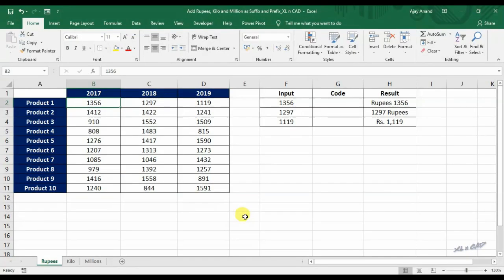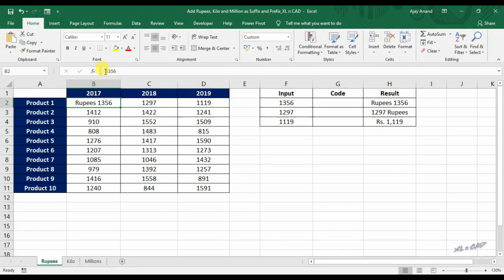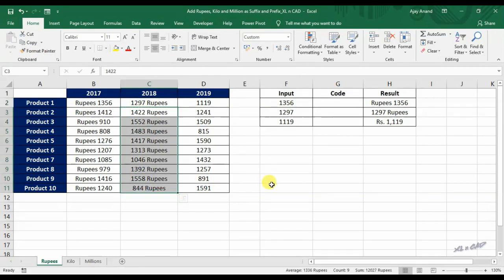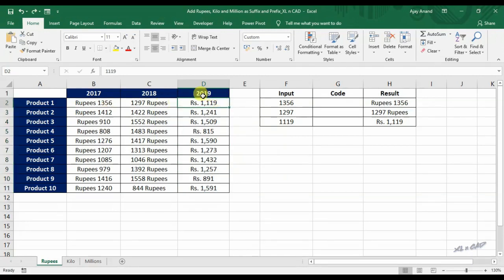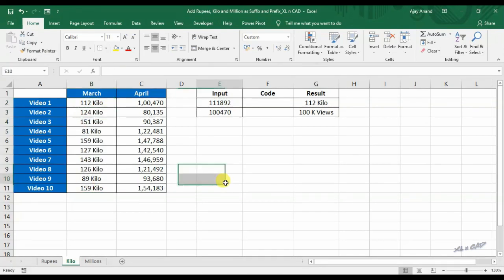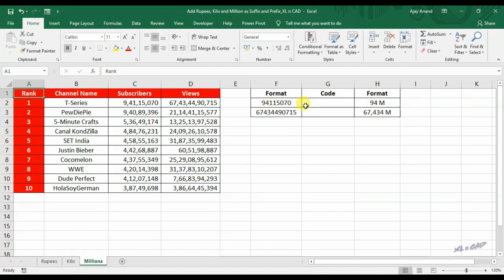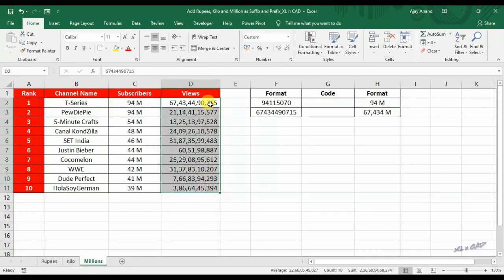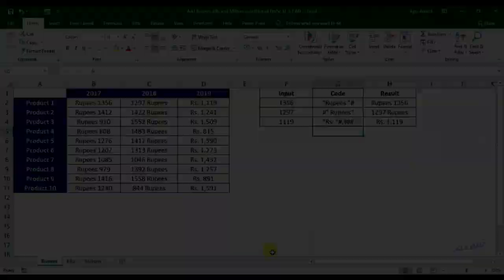Custom Number Format in Excel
Custom number formats can be used to control the way numbers are displayed in Excel. The advantage of using custom number formats is that they change how a number looks without changing any data. They are a great way to save time in Excel because they perform a huge amount of formatting automatically.